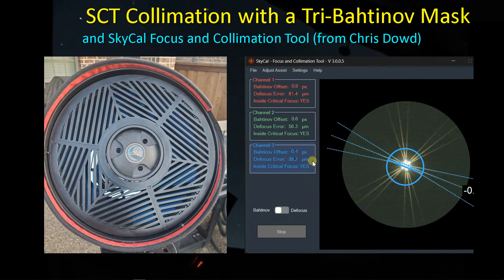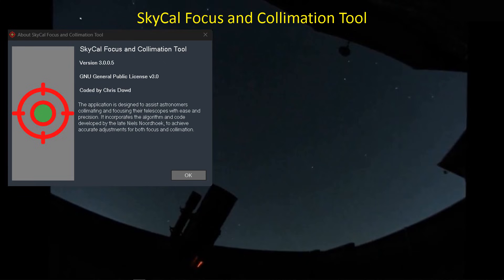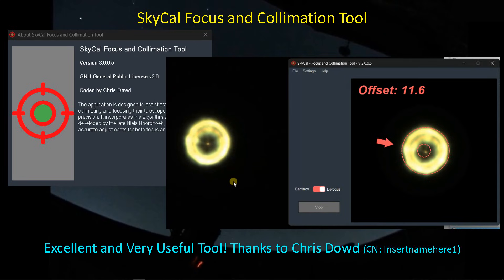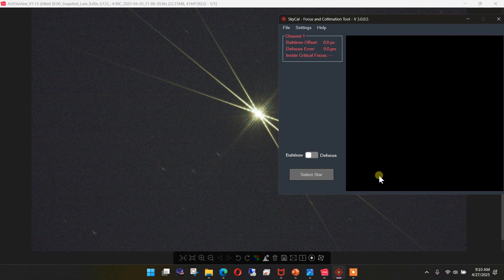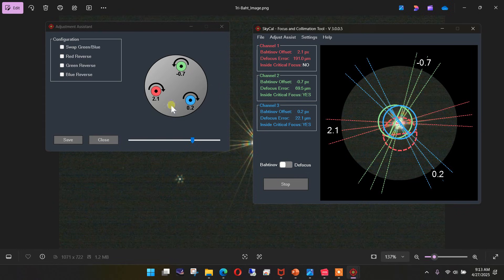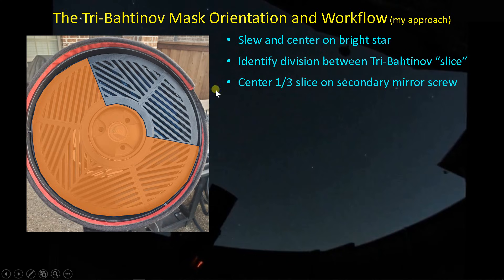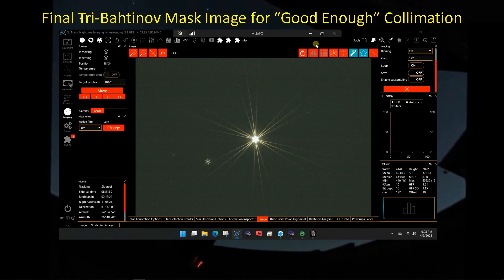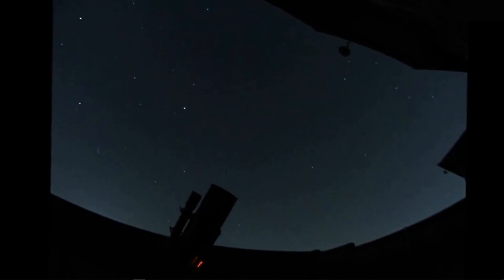Using a Tri-Bahtinov Mask for SCT Collimation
[UPDATE: Complete Video This Time]
Collimating a reflector-type telescope comes with the dinner. The de-focused star method works well. Collimating with a tri-Bahtinov mask works even better since you can collimate at the ideal focus point. Collimation is even more precise when you use Chris Dowd's SkyCal Focus & Collimation tool that provides continuous quantitative feedback on the goodness of focus/collimation. Check it out!